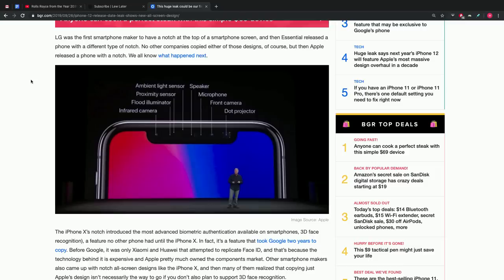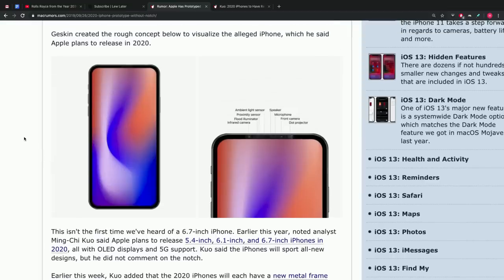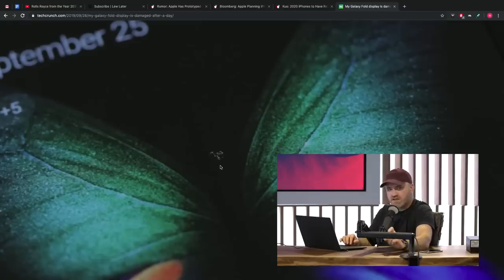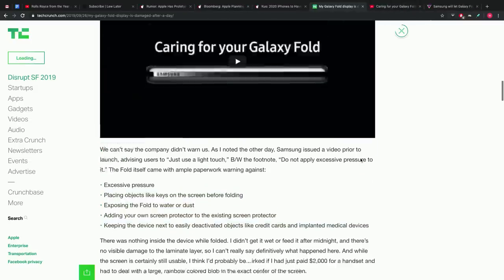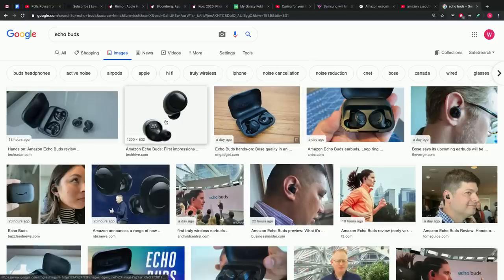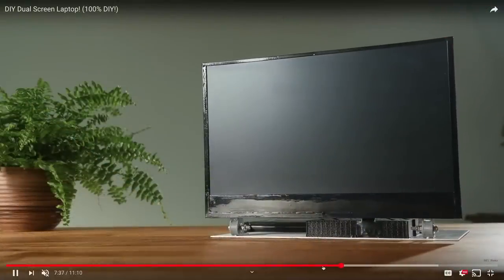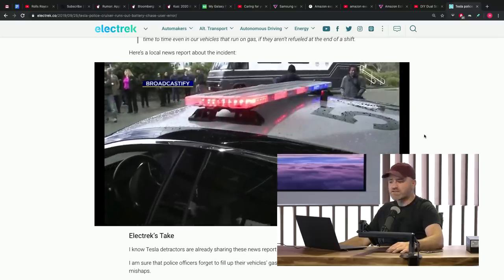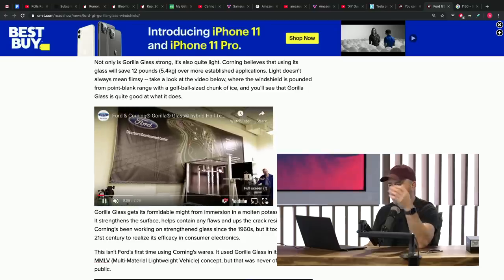The All Screen Apple iPhone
On the heels of the iPhone 11, iPhone 11 Pro release... Rumors are already swirling about the 2020 iPhone 12 and it's potential to go fully notch-less while maintaining Face ID functionality.